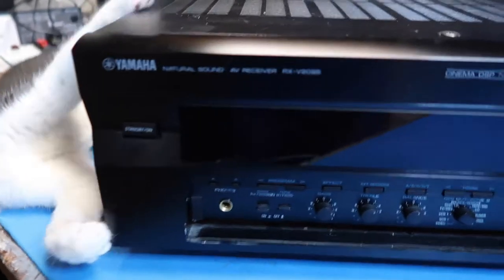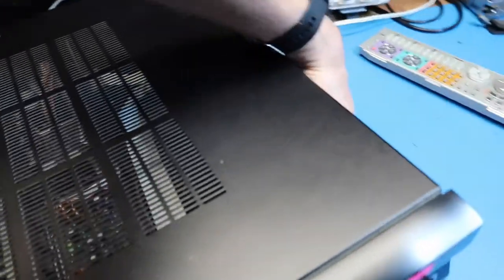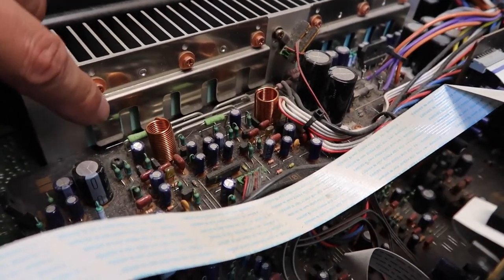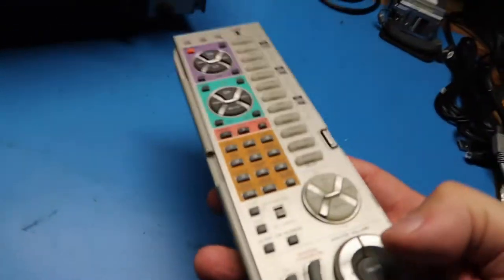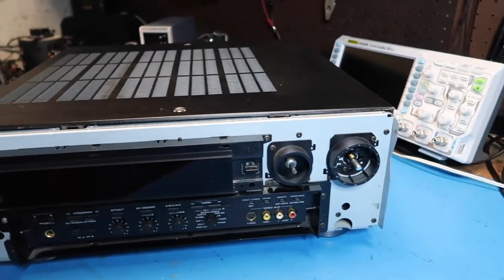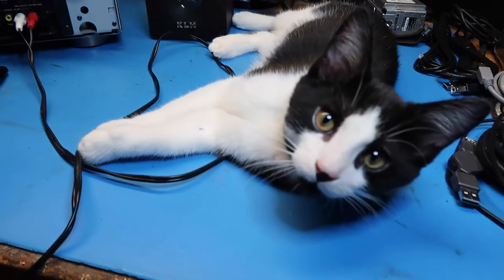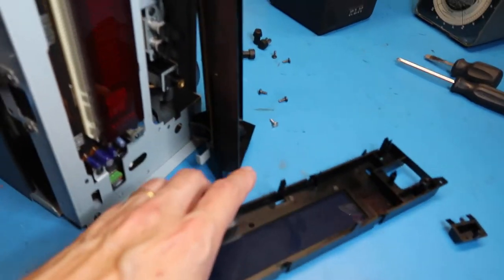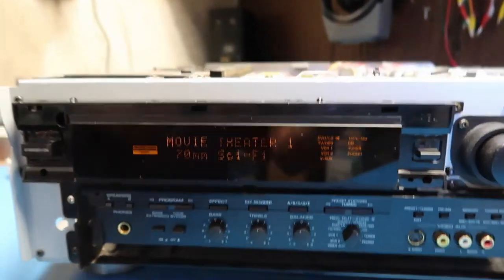Discovering and Fixing a Yamaha RX-V2095 A/V Receiver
I test out a Yamaha RX-V2095 A/V Receiver that I got for cheap at a thrift store. Then, I fix the issue that was probably what GOT it sent to the thrift store.